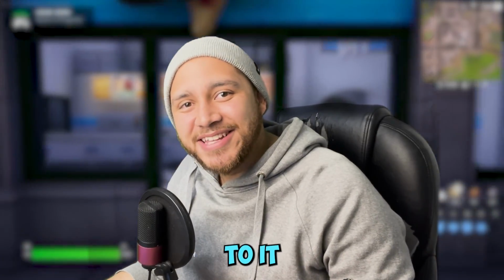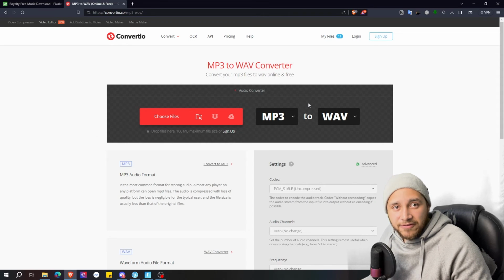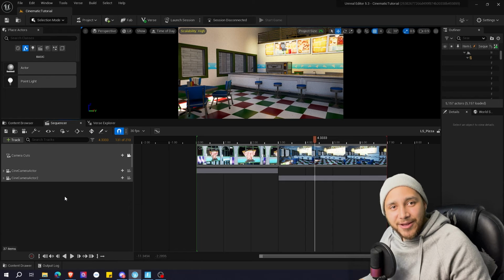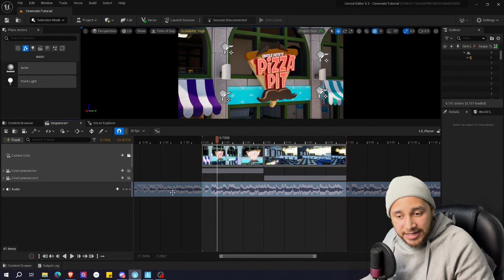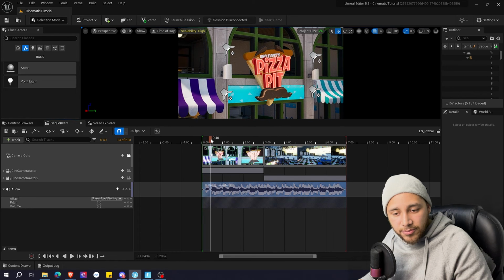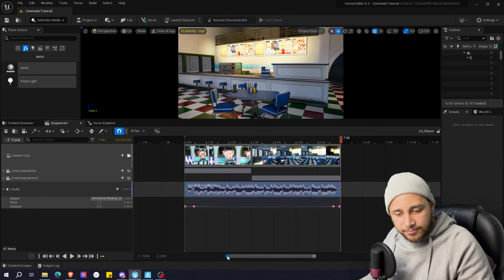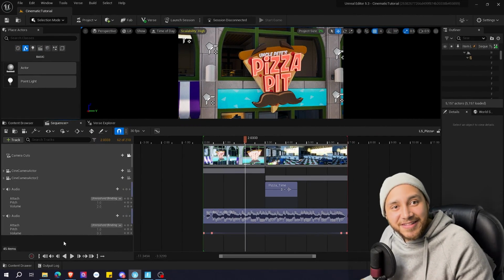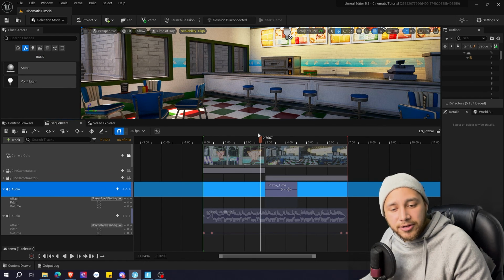Add SOUND to your CINEMATICS in UEFN - UEFN Cinematics BEGINNER Course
How to add sound to your cinematics in UEFN using the Audio Track in Sequencer.